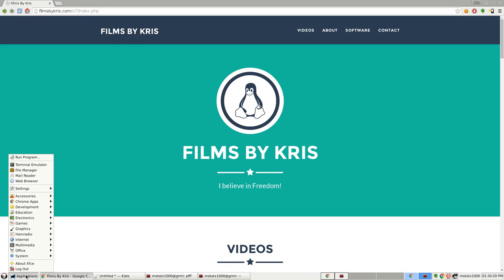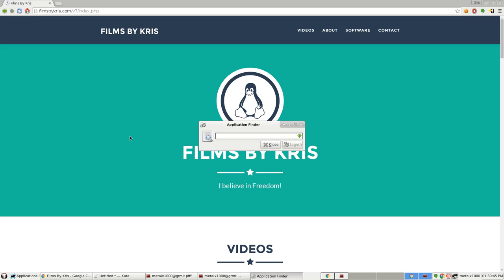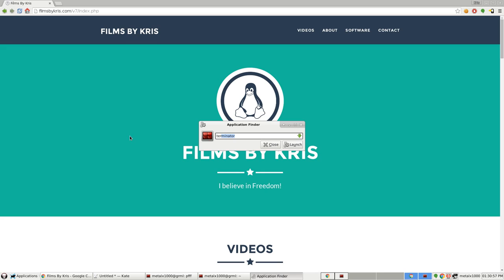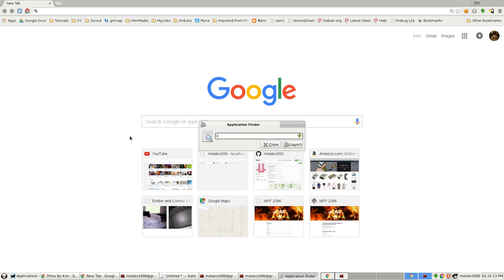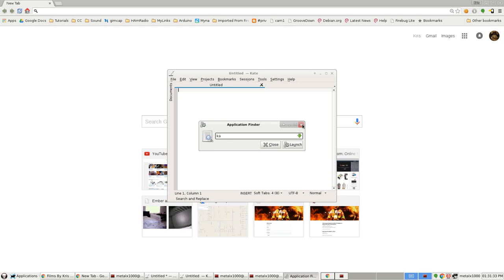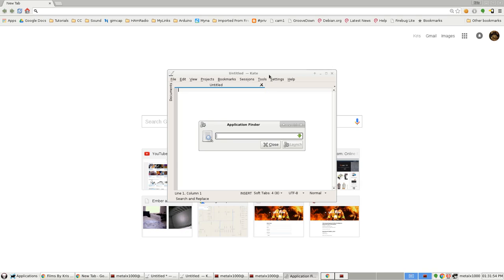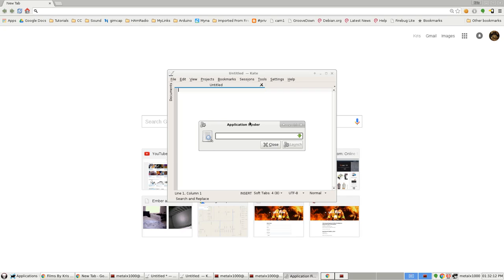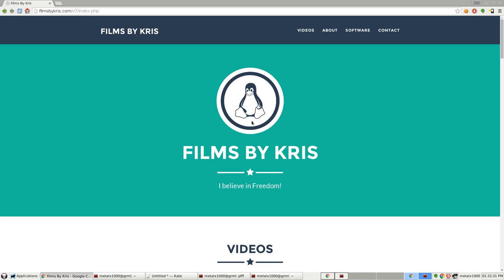Linux Tip Run Program Shortcut Linux Beginners Tutorial